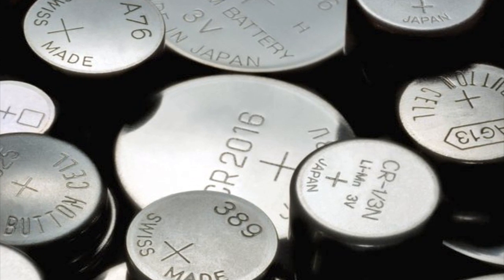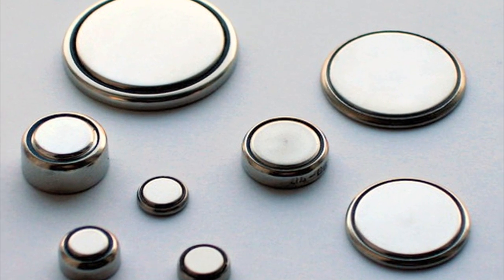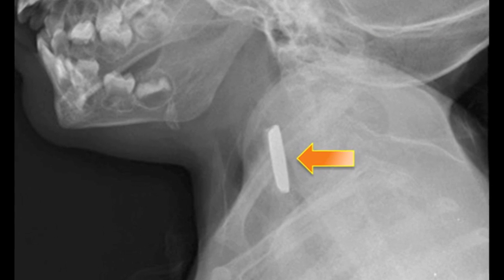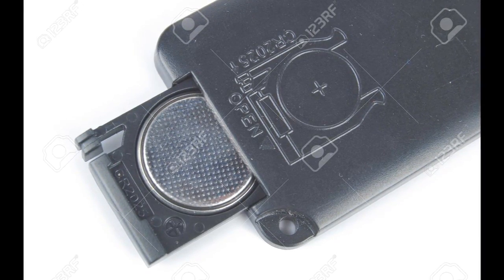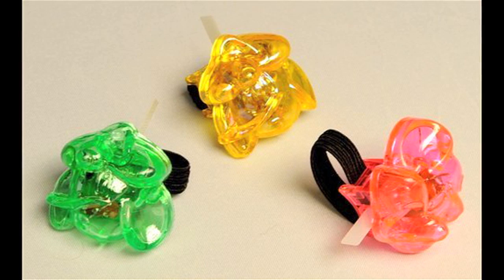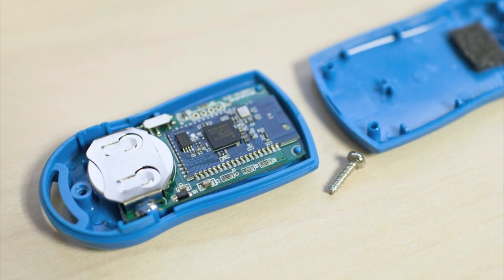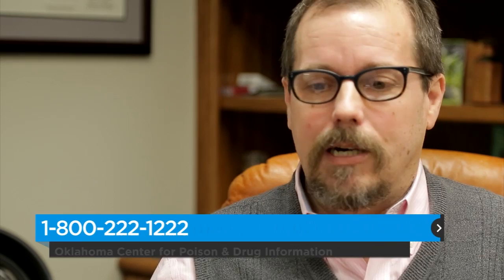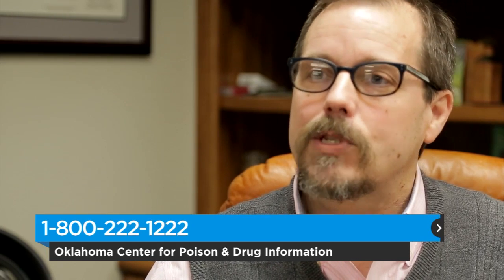The dangers of swallowing button batteries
Scott Schaeffer, Managing Director at the Oklahoma Center for Poison and Drug Information, talks about the dangers of button batteries.